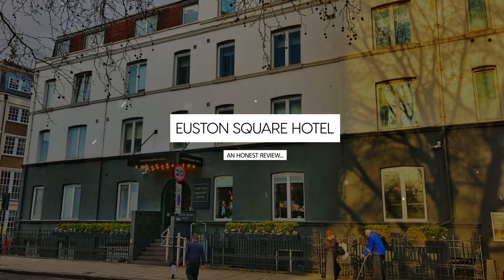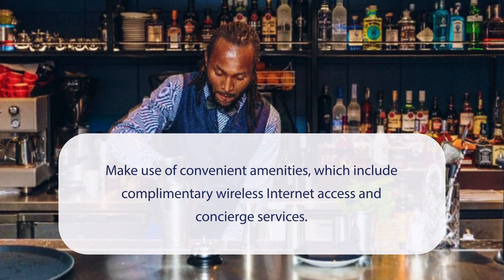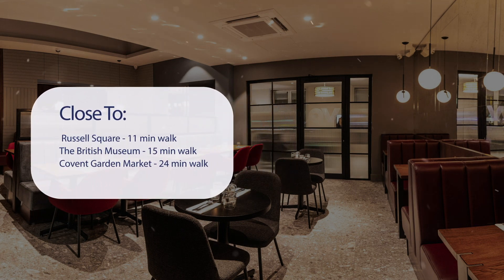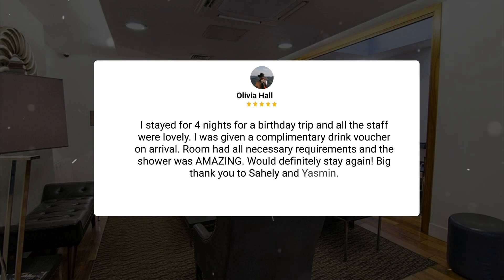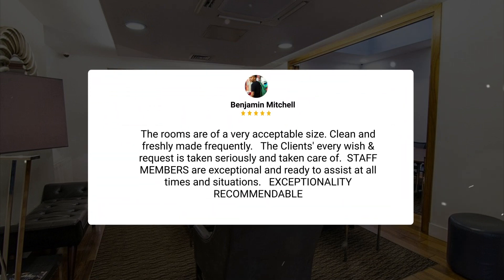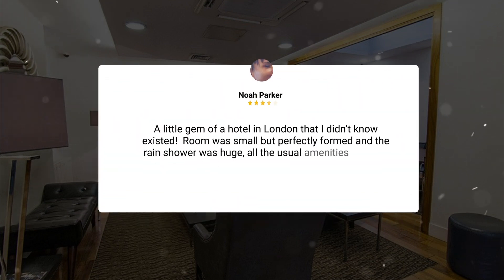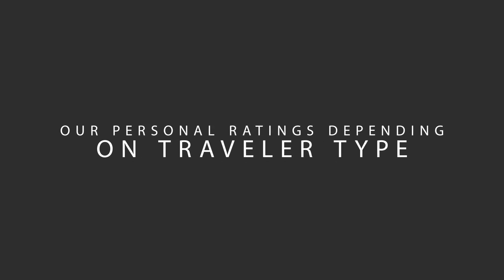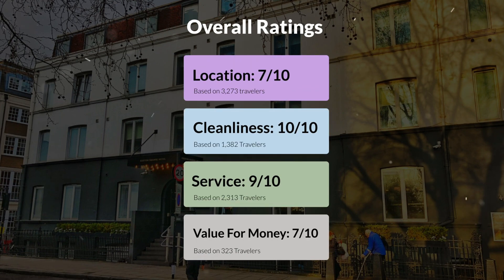Euston Square Hotel Review - Is This London Hotel Worth It?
In this video, we reviewed the Euston Square Hotel based on its price, quality, value for money, and more. We also gave it ratings based on the travel type and more.

 Additionally, we'll provide you with insights into the nearby attractions and activities that you can enjoy during your stay at Euston Square Hotel. Whether it's exploring the local culture, sightseeing, or shopping, we've got you covered.